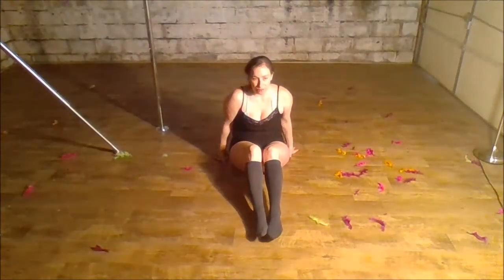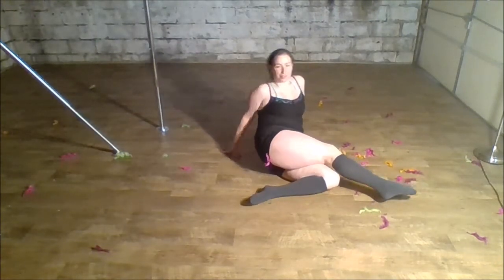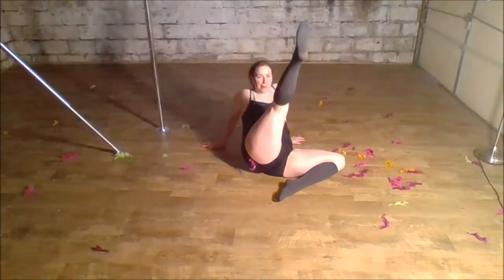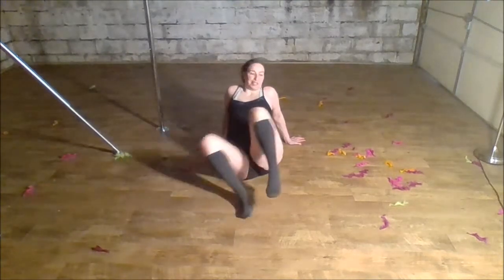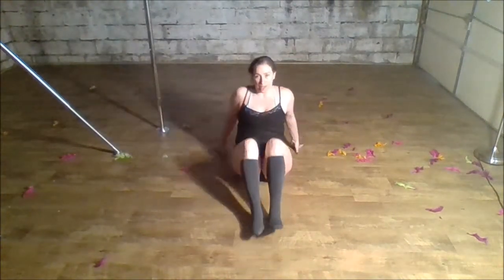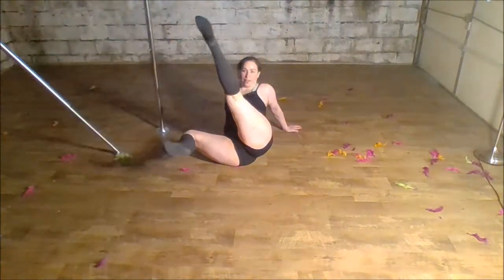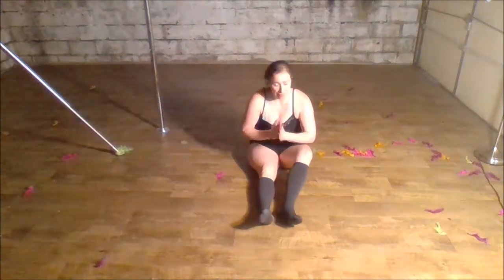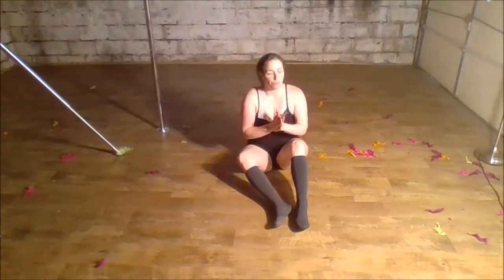Exotic Floor Work Tutorial (2 moves)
Someone asked me to break down the first move and I threw in a bonus move. These will be included in my next floorwork workshop as well as the upcoming DVD.
 If this was helpful lmk and will make more.
For more videos and other helpful shit check out Exotic Expression Dance Fitness LLC on FB.